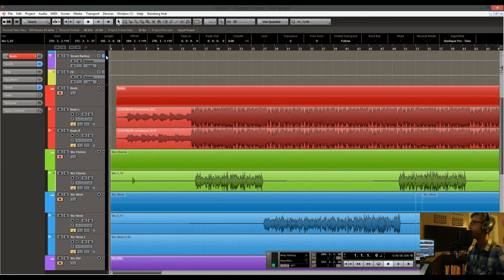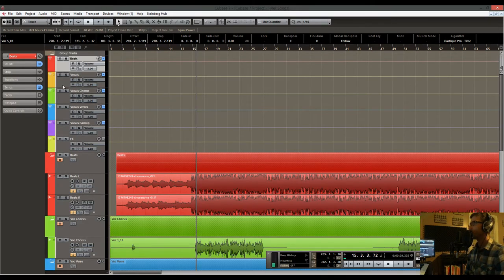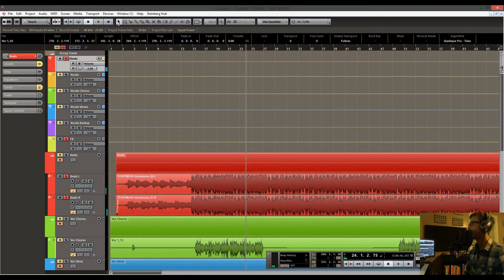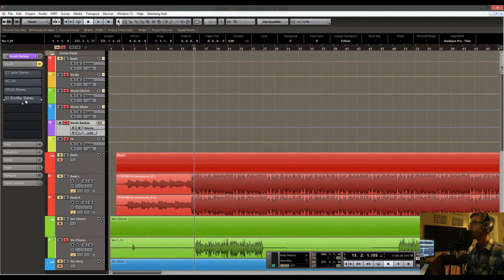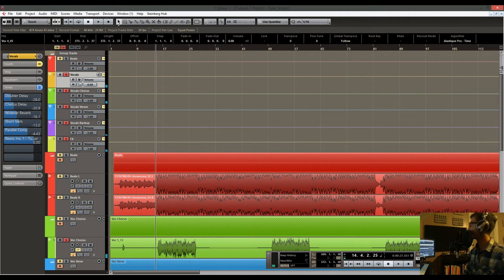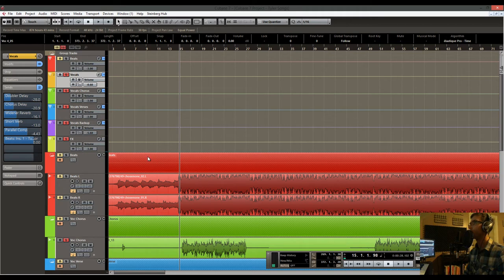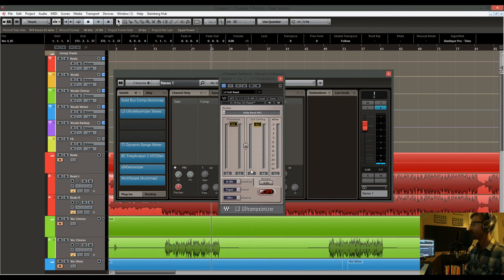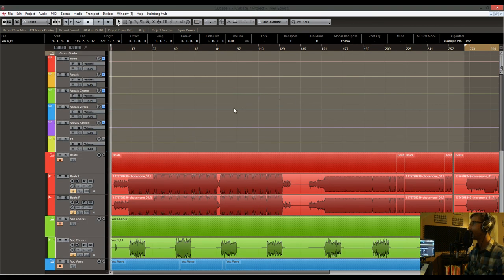Mastering Vocals to already Mastered Beats (Part 1)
In this video I demonstrate what can be done to blend a bunch of unprocessed vocal tracks with some already mastered beats. This is what I found worked quite well after much trial and error. Try this out for yourself and see what you come up with.